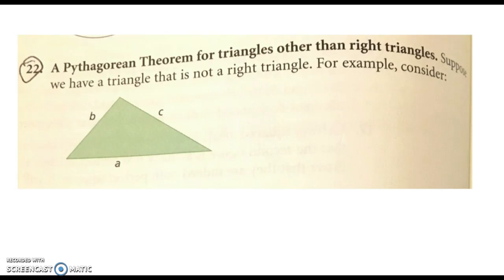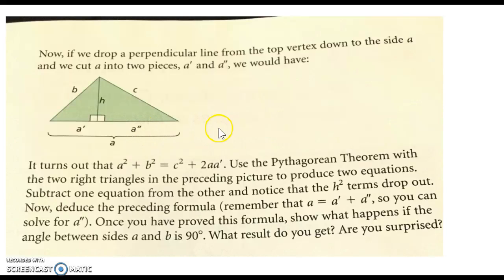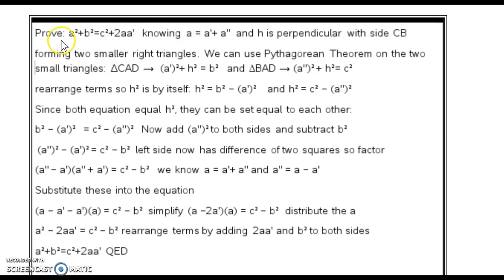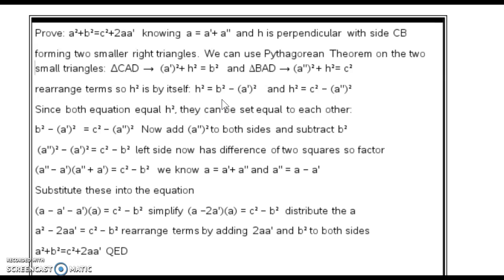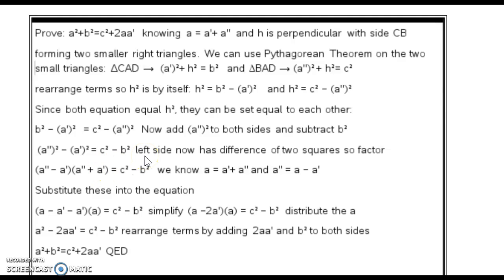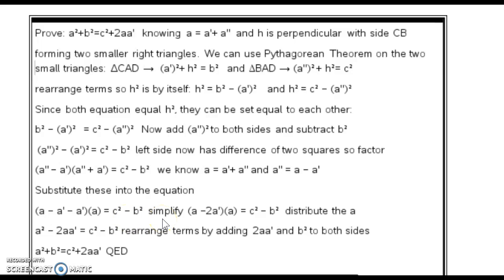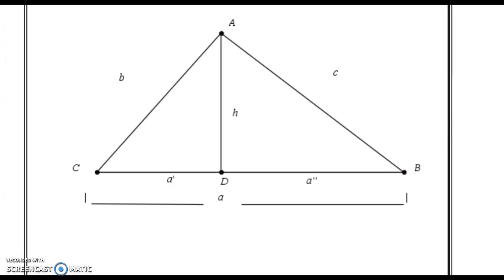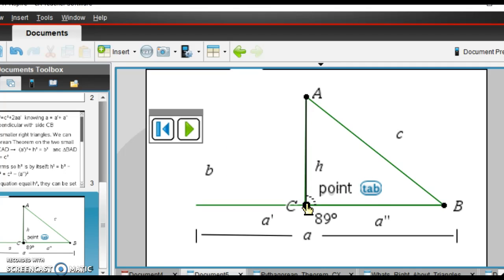Hmwk 8 #22 Solution Presentation